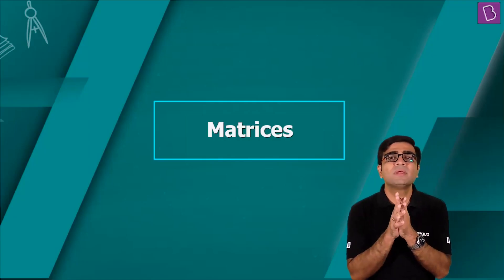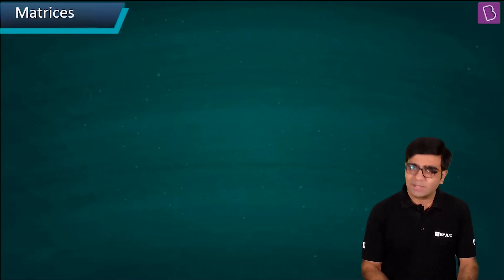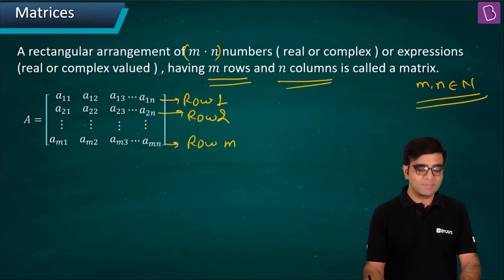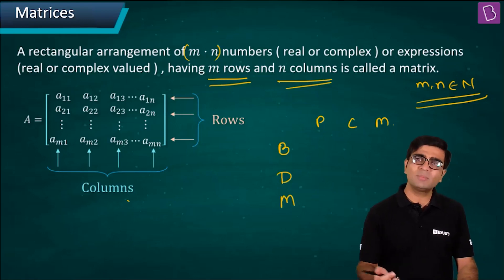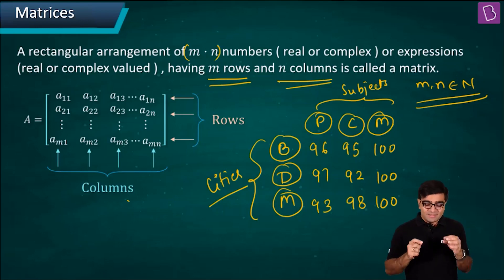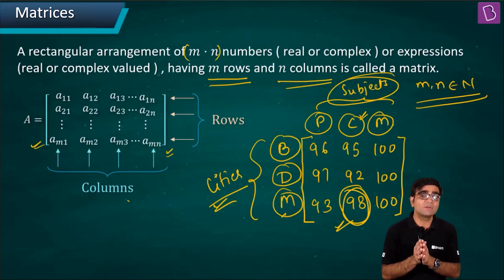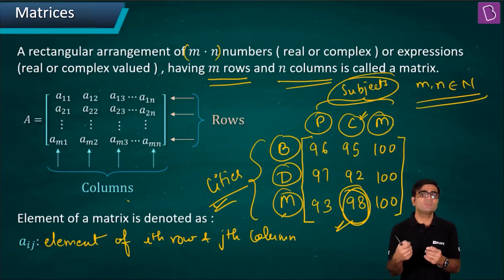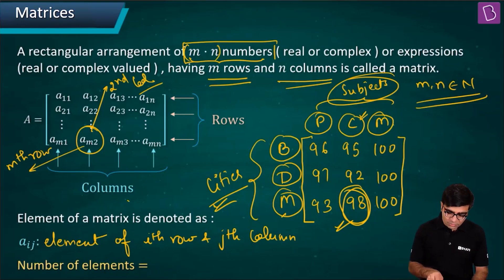Concept of the Day | Matrices | Class 11 & 12 MATHS | JEE 2022/2023 l Keshav Sir | BYJU'S JEE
🚀✍️ Download Chapter-wise Session Notes, FREE DPPs & Chapter Test PDFs Now⬇️
Chapter: Matrices
Pre-requisites: Number System and Basic mathematical operations

This video is focused on Matrices. The video explains the definition of Matrices and its representation. The video also explains the usefulness of Matrices in Mathematics and discusses how to compute the Number of Elements in a Matrix. The questions from this concept are frequently asked in JEE and other competitive examinations.